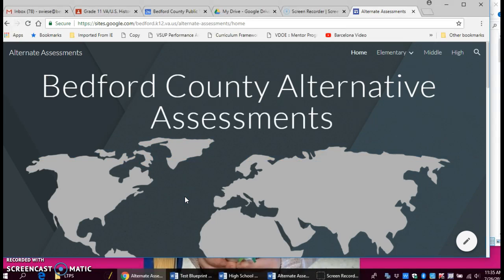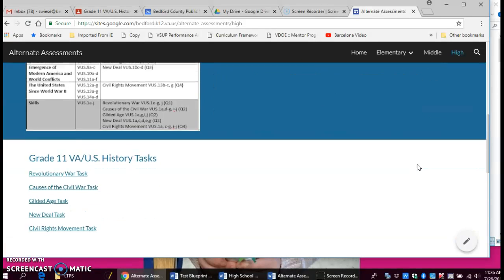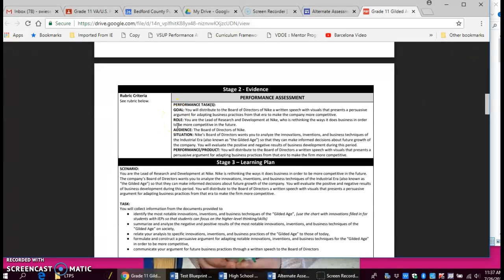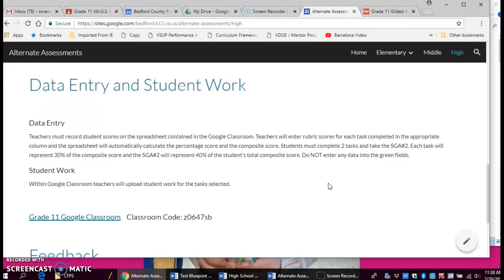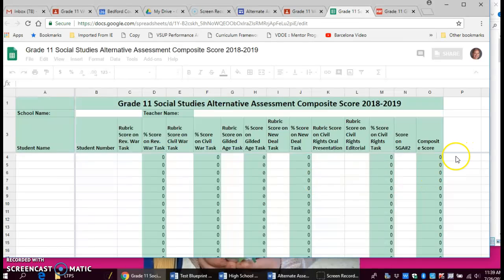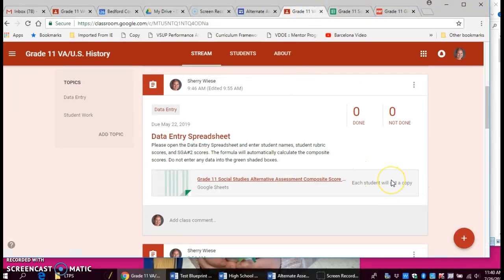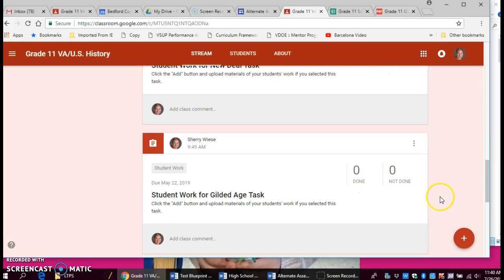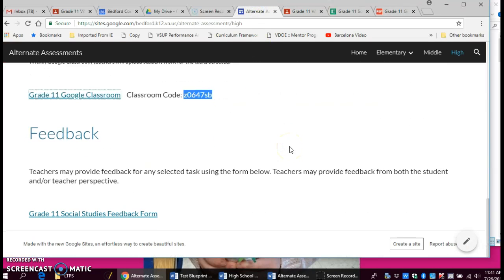High School Alternate Assessments